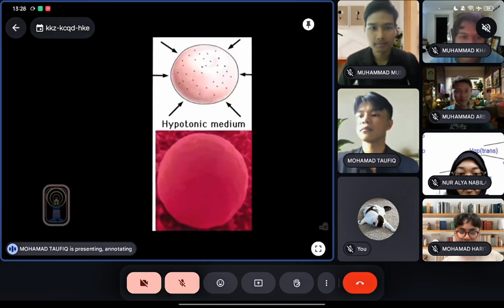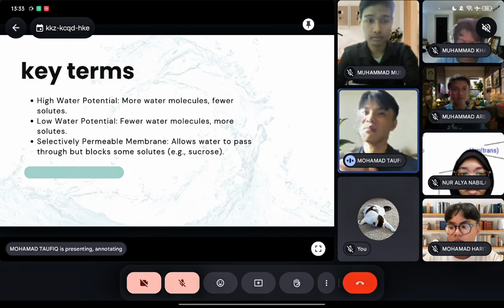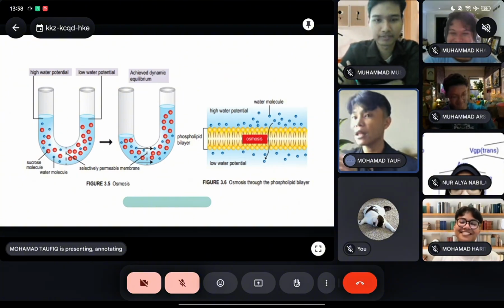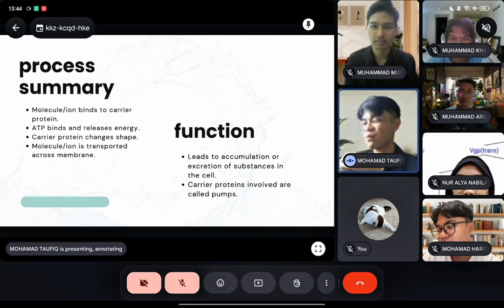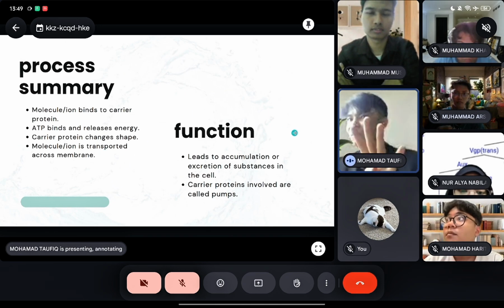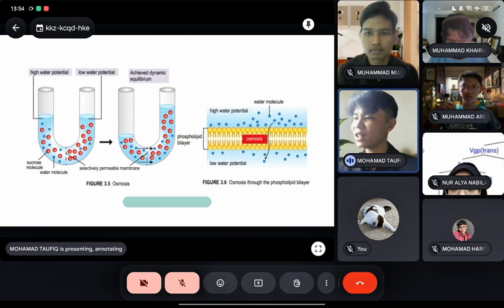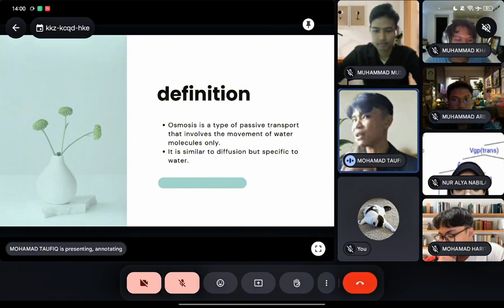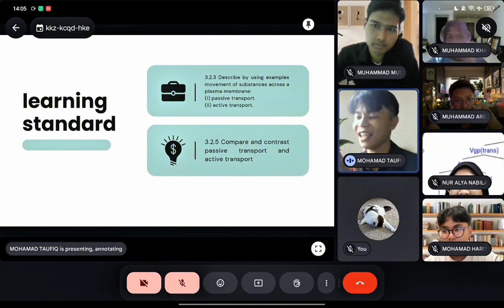EDU555 - MICROTEACHING ASSIGNMENT